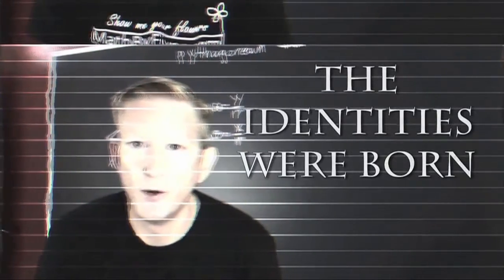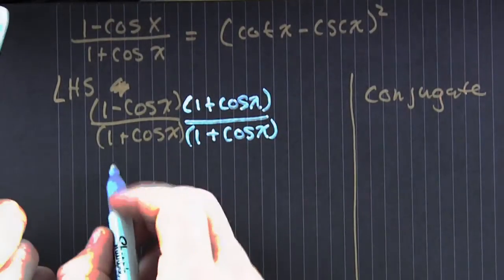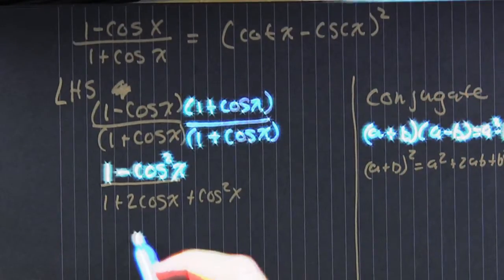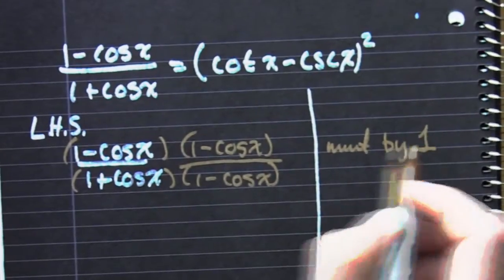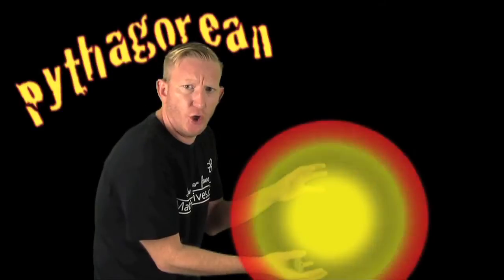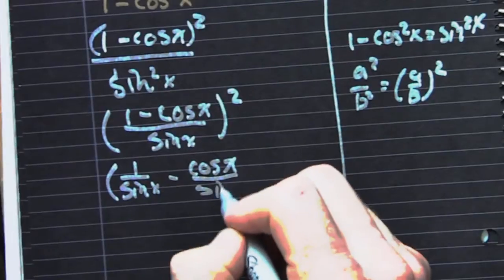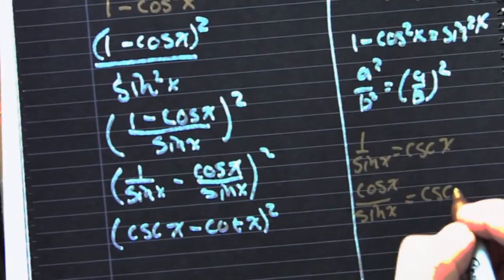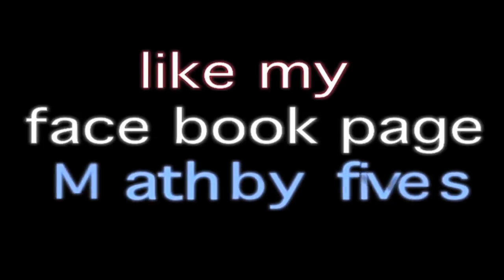Prove (1-cosx)/(1+cosx)=(cotx-cscx)^2 reedit